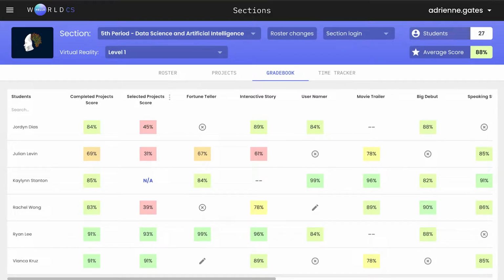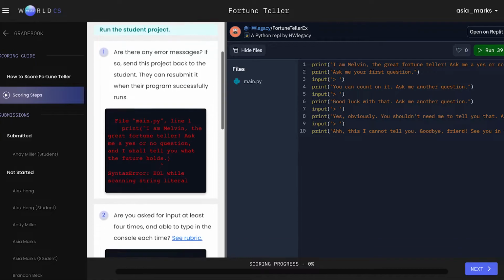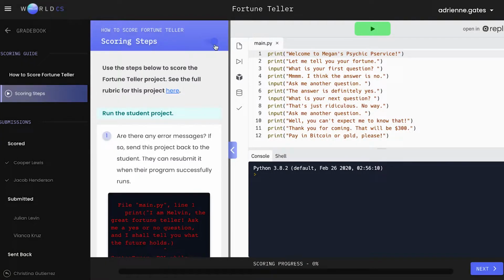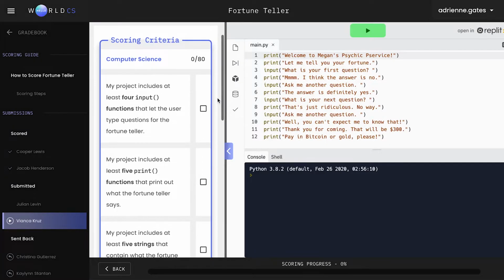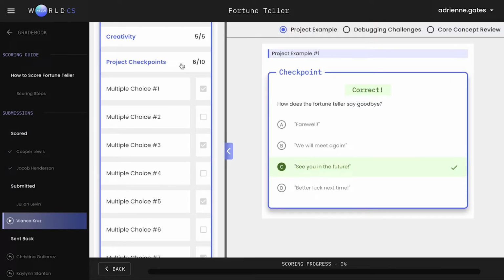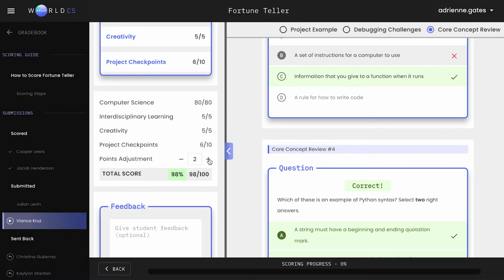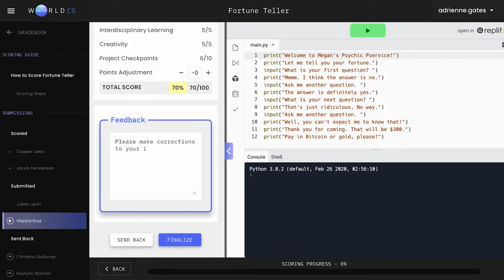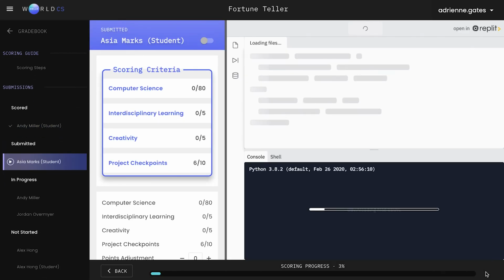Overview: Scoring Projects - Web Development, Data Science & Artificial Intelligence